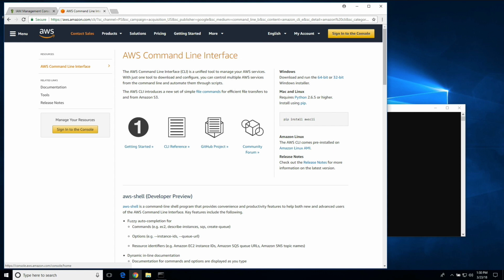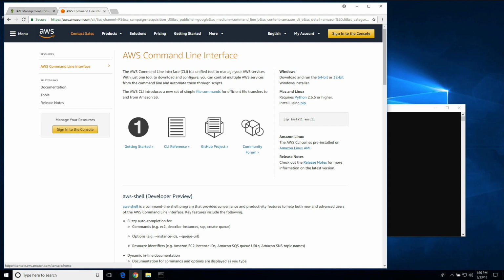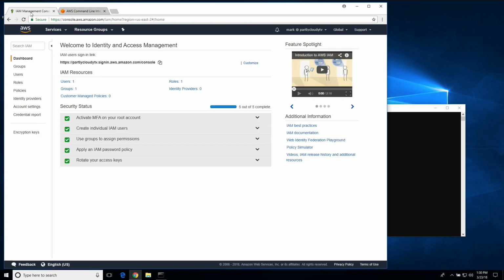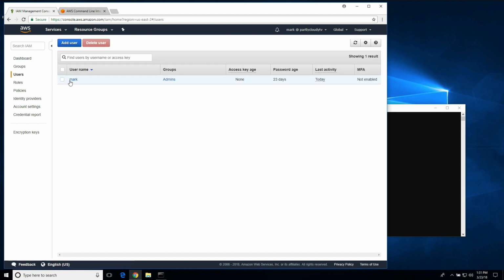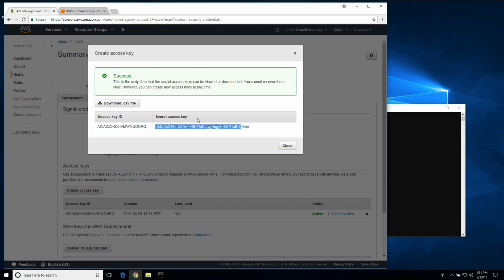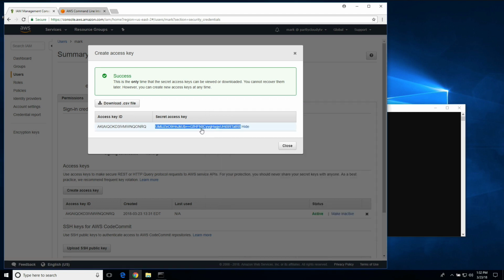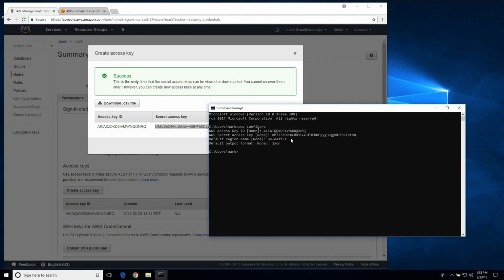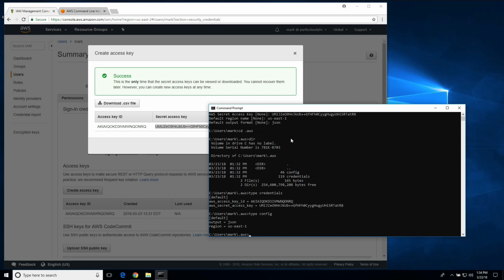Configuring the AWS CLI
The AWS Command Line Interface (CLI) is a tool that can be used to manage your AWS services. With just one tool to download and configure, you can control multiple AWS services from the command line and automate them through scripts.

This quickstart tutorial will walk you through the process of getting the CLI tool configured and ready for use on your machine.